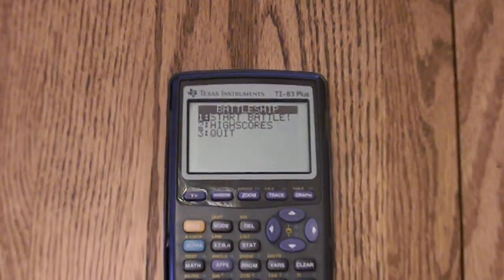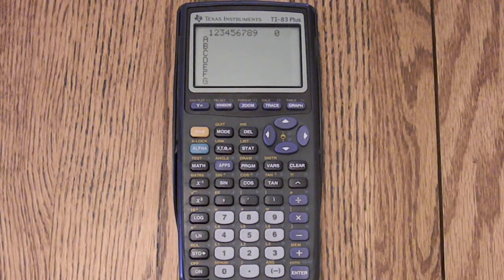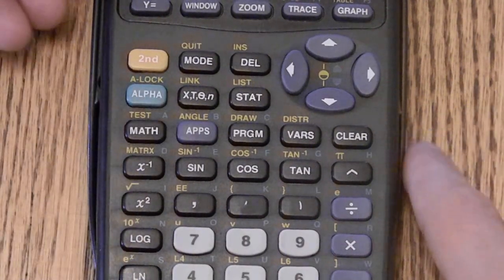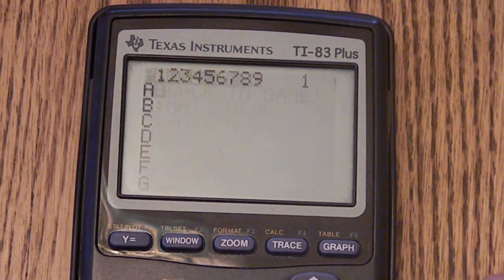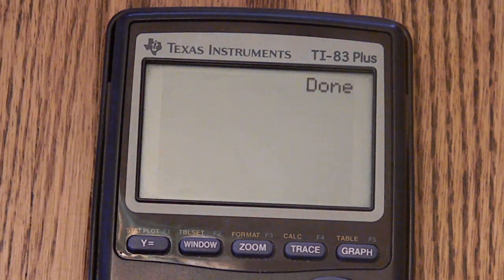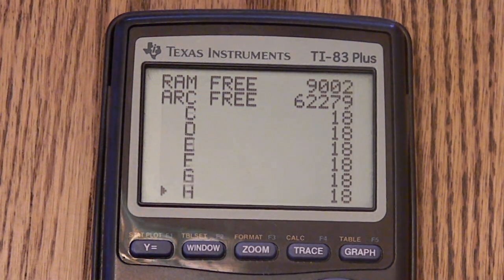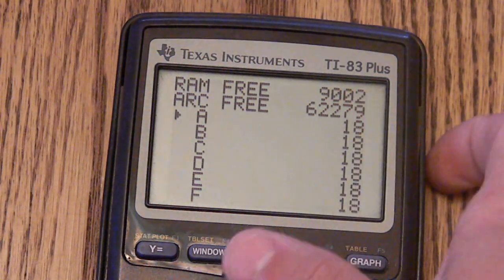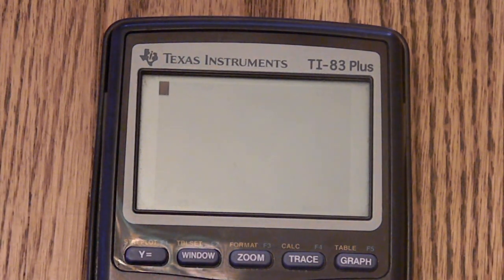TI Calc Program - Battleship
Hey programmers,
Check out this program I made in 1 and a half days! It's called Battleship and it's coming soon to my website on July 29, 2011. Literally, you get to play battleship! It has highscores, an intuitive control scheme, heck it's original and never before seen!